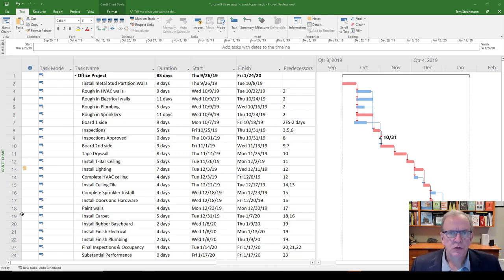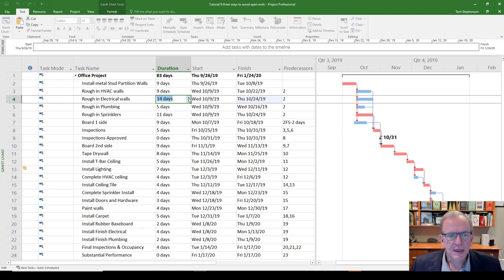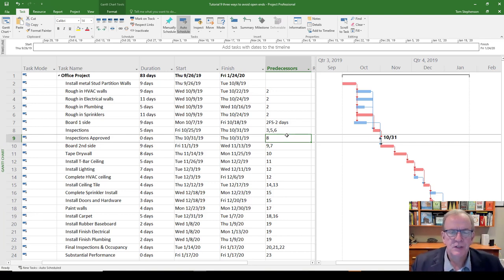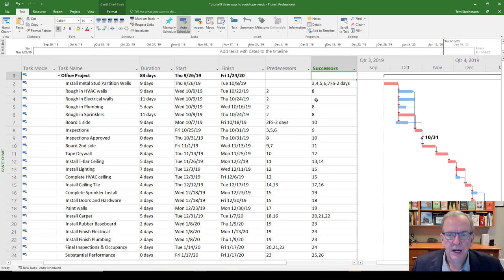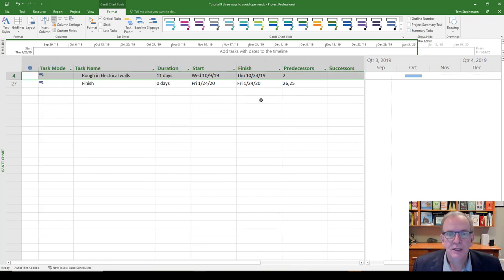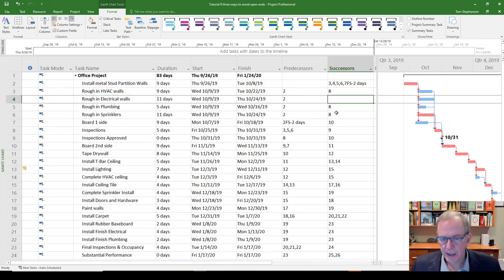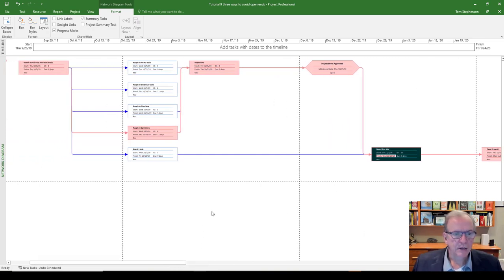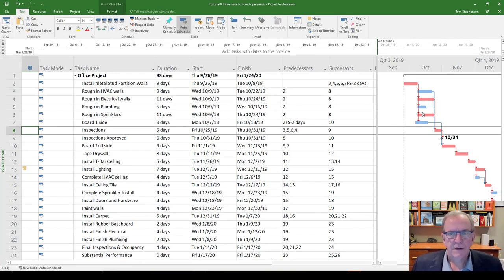Microsoft Project Tutorial 9 - Three ways to avoid open ends and avoid catastrophic